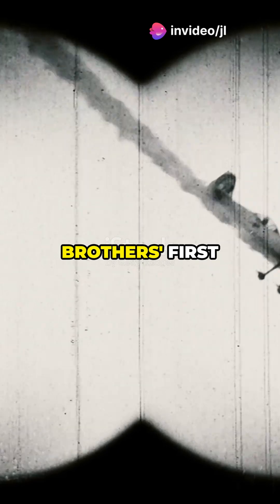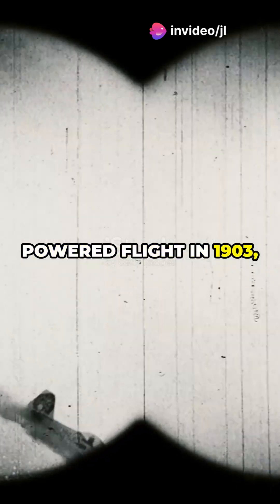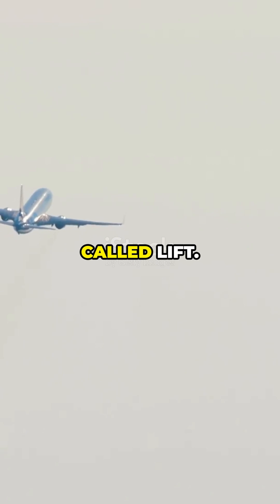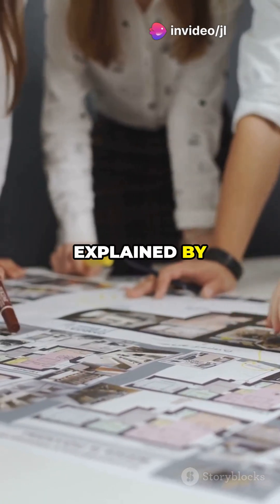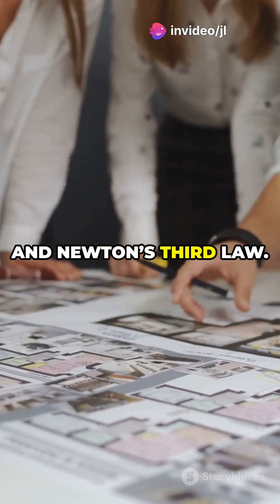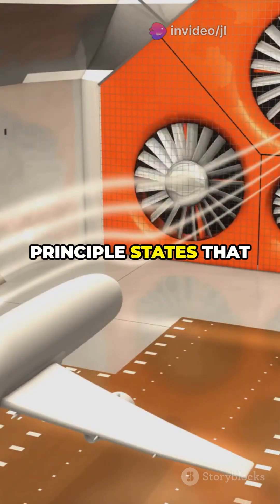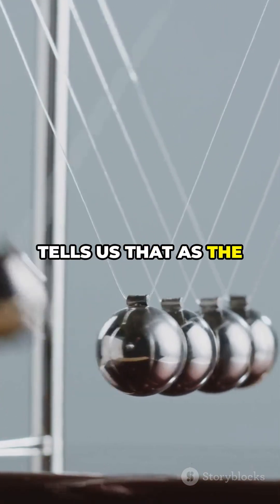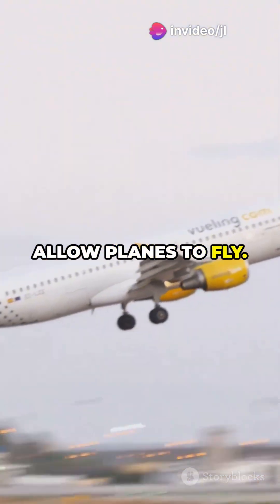Why Do Airplaes Fly? The Hidden Force Called Lift